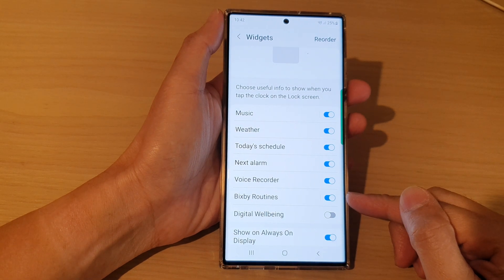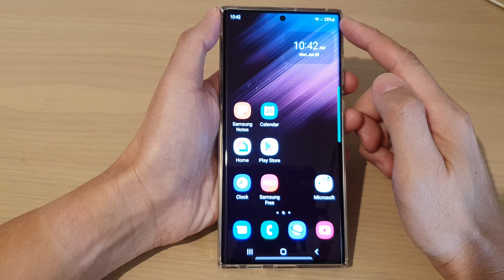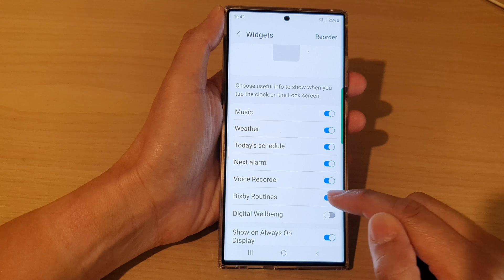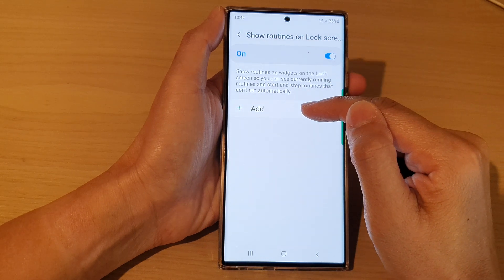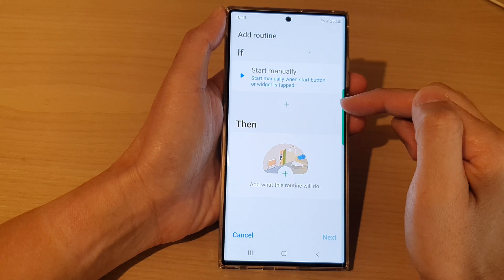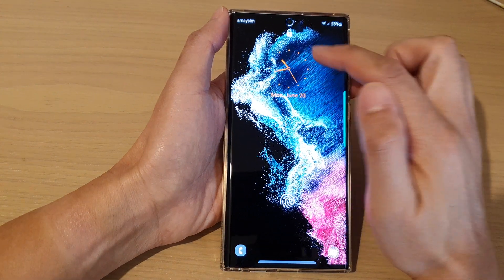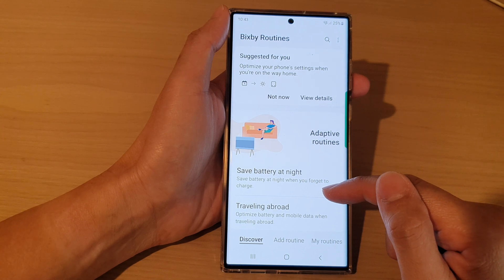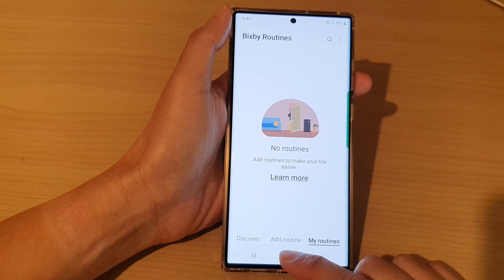Galaxy S22/S22+/Ultra: How to Add/Remove Bixby Routines Widget To The Lock Screen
Learn how you can add or remove Bixby routines widget to the lock screen on the Samsung Galaxy S22 / S22+ / S22 Ultra.